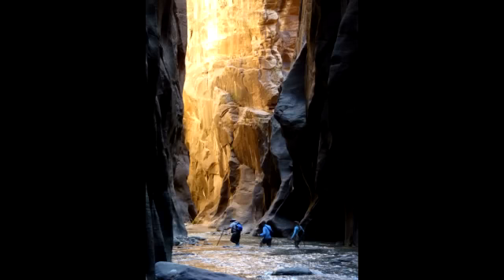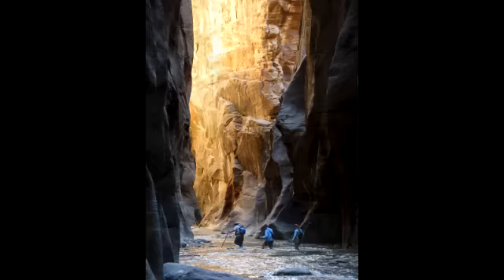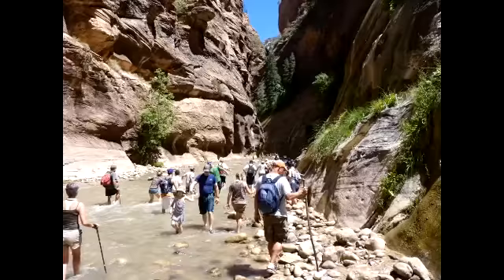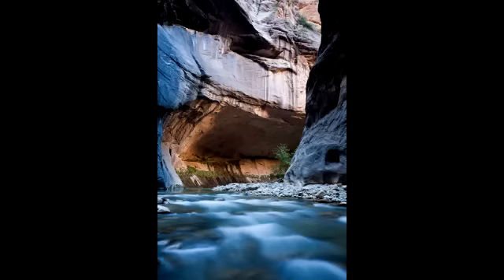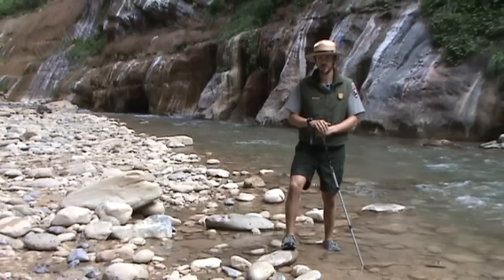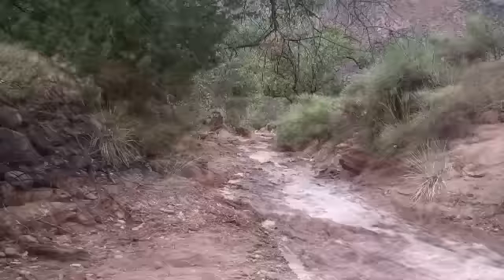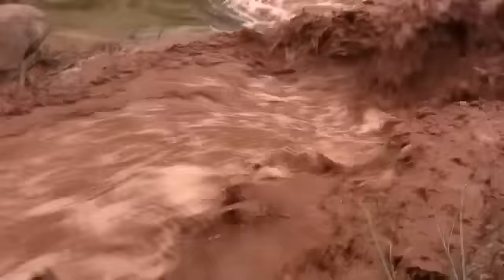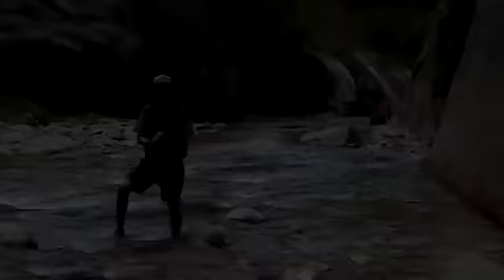The Narrows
Find out what to expect and how to prepare for one of Zion's most popular hikes with Park Ranger Jonathan Fortner.